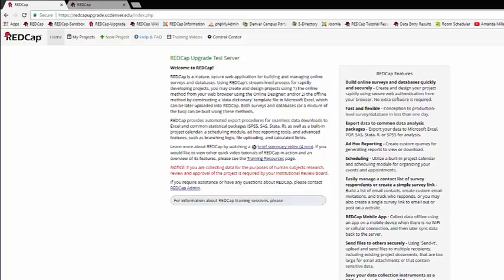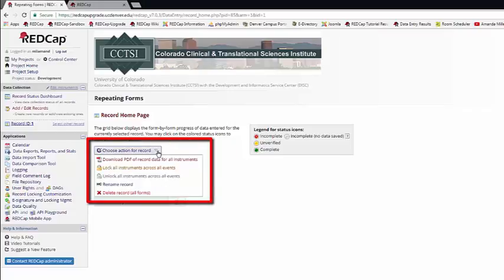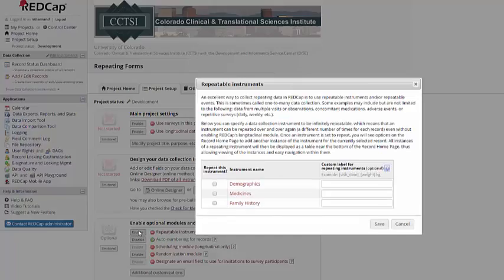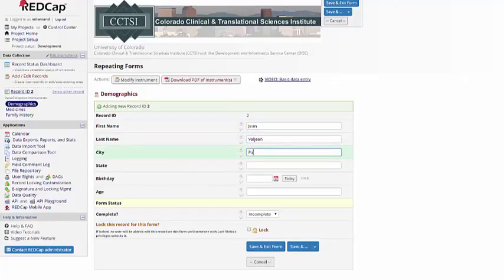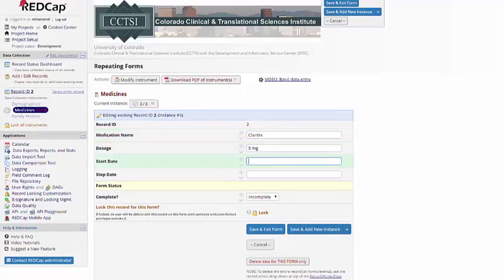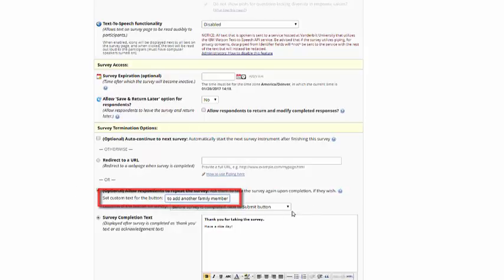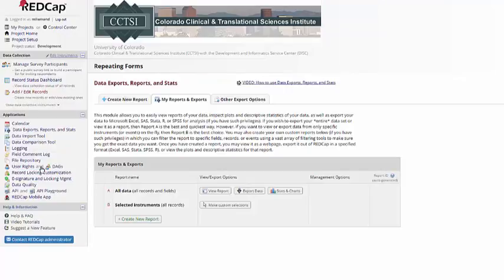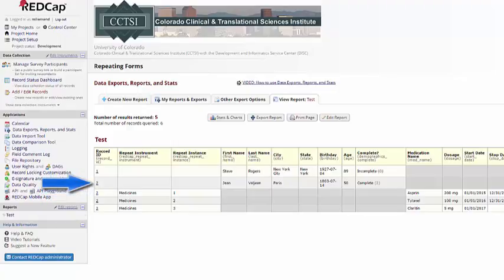REDCap--Repeating Forms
How to use the new Record Home Page and the new Repeating Forms in REDCap 7.0